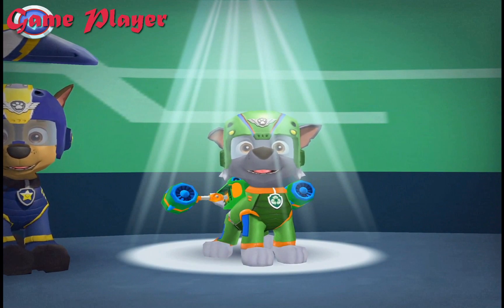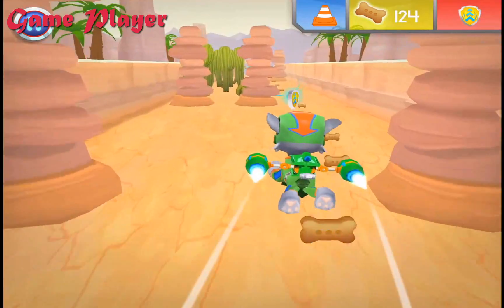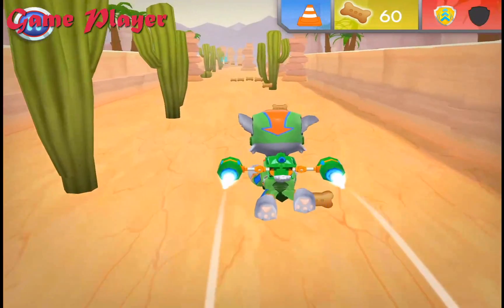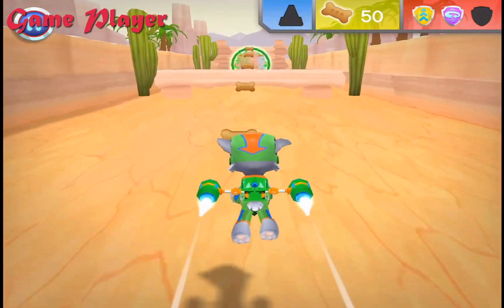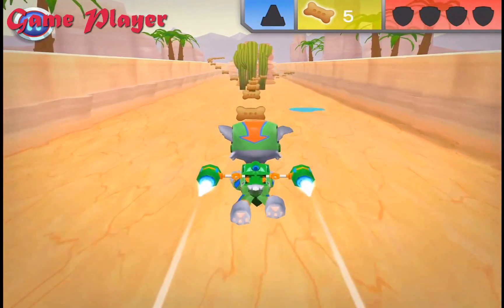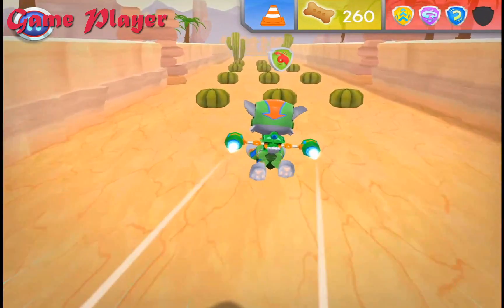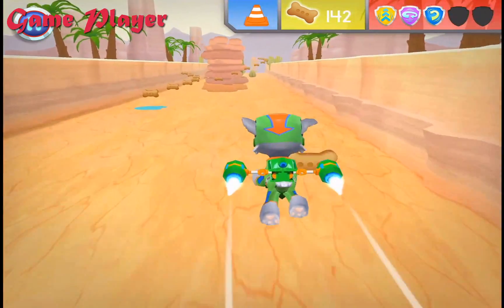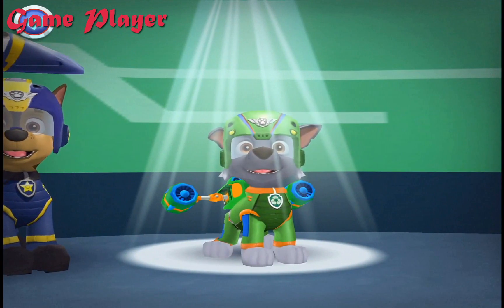Paw Patrol: Pups Take Flight - Learn Shapes Flying With Rocky - Nick Jr App For Kids Game Player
Paw Patrol: Pups Take Flight - Learn Shapes Flying With Rocky - Nick Jr App For Kids

Kids take to the sky with the PAW Patrol pups in a fun, flying game featuring the Air Patroller and the team’s new flight suits! The PAW Patrol: Pups Take Flight app teaches children pre-k math skills with the help of their PAWsome pup heroes from the Nick Jr. TV show!